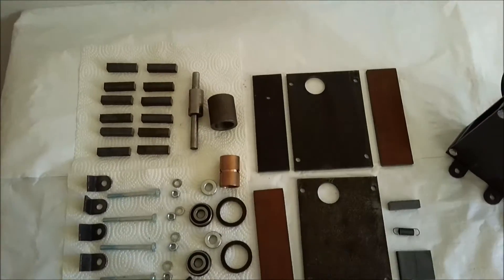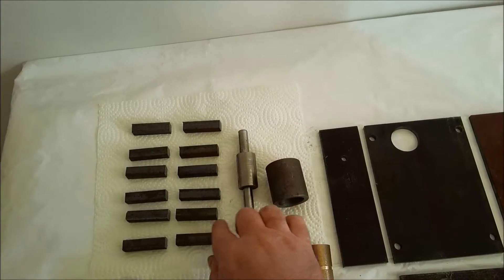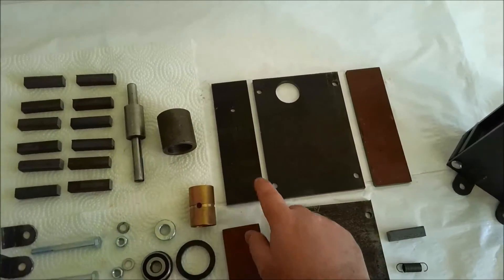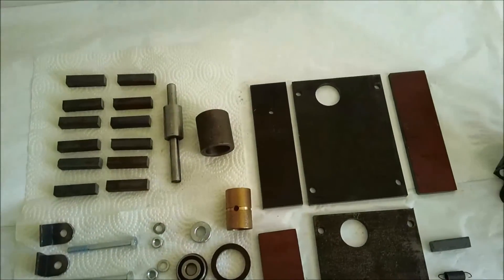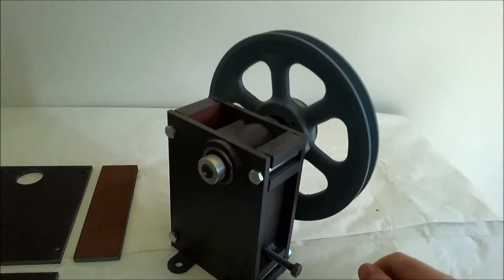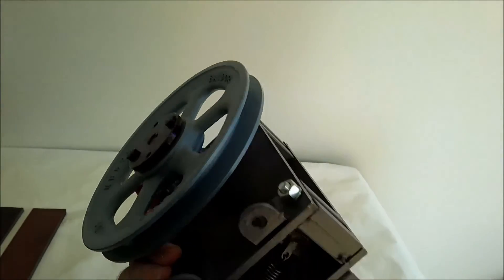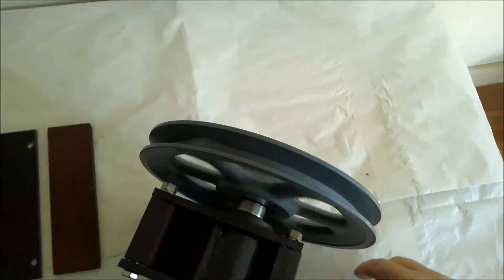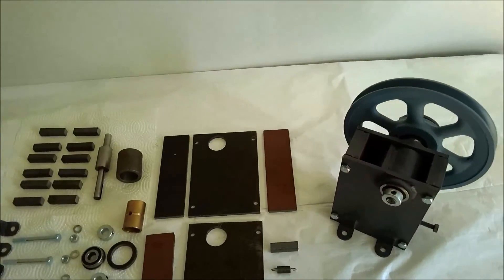Homemade Jaw Crusher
A small ready to assemble homemade jaw crusher for hobby prospector or home laboratory scientist. This complete DIY rock crusher is easy to built and will last you years.